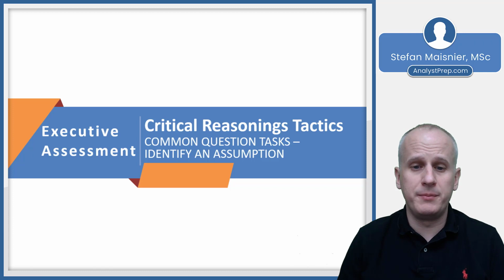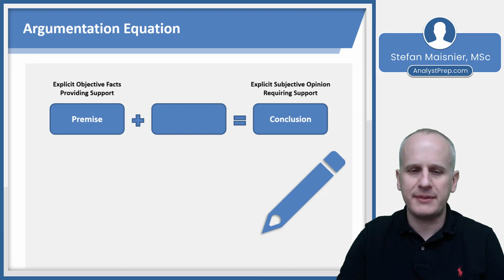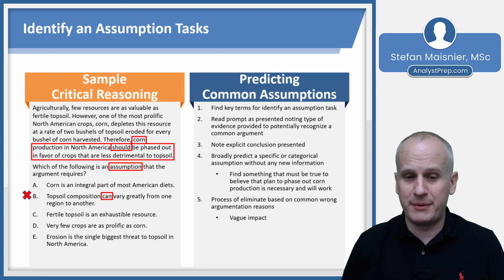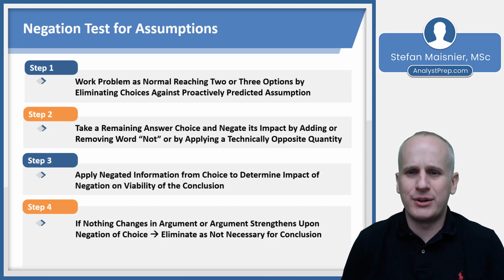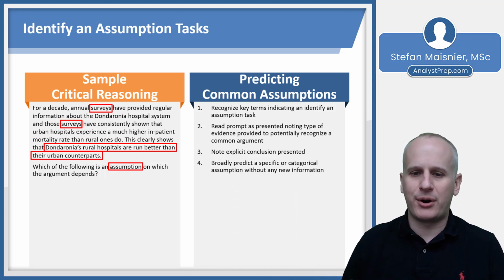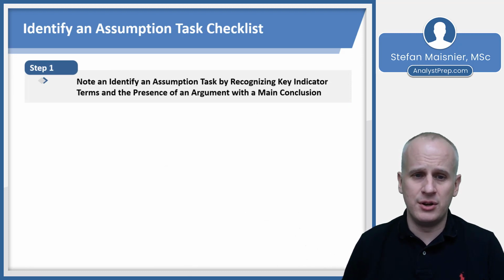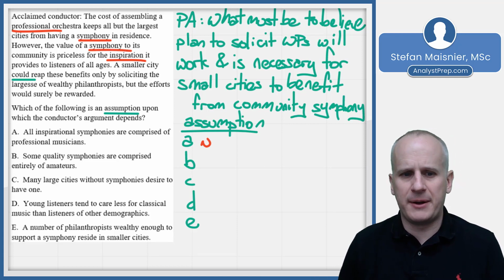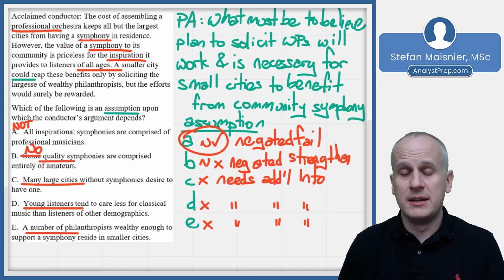Identify an Assumption (Executive Assessment – Critical Reasoning Tactics – Common Question Tasks)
Master the Identify an Assumption task for the Executive Assessment (EA) Critical Reasoning section. In this lesson, we cover exam logistics, timing strategy, how to spot assumption prompts, the argumentation equation (premise → assumption → conclusion), common assumption types (analogy, representation, data interpretation, causality, plans/recommendations), and the Negation Test with worked examples.
Perfect for EA candidates aiming to boost verbal accuracy and pacing.

Question Logistics
 - Assume 3-5 Critical Reasonings in 14 Question Verbal Section
 - Assume 1-3 Critical Reasonings in Each Seven Question Half
 - Single Paragraph Pertaining to a Unique Question Task

 - Assume 2min30 per Question Average
 - Maximum 3min00 for Any Question
 - Note Task of Question Before Engaging Prompt
 - Consider Skipping Critical Reasonings on First Pass Through a Half to Ensure You See All Questions
 - Take Targeted Notes to Force Engagement and Proactively Address Specific Question Task
 - Primary Question Format to Guess and Skip in Second Half if less than 15min Remaining After Question 7

Recognizing Identify an Assumption Tasks
 - Identify Reference to an Argument or Recommendation in Question Stem
 - Note Task Words Such as “Assumption” “Assumes” “Depends”
 - Beware of Considering Assumption Tasks as Equivalent to Strengthen

Strategic Implications
 - Requires Close Consideration of the Details of the Argument
 - Recognize that “Extremes” Can be Necessary Assumptions
 - Attempt to Categorically Identify the Type of Argument to Broadly Predict Possible Assumptions
 - Consider Using the Negation Test if Down to Two or Three Possible Answer Choices
 - Some Wrong Answers Go Too Far About What is Necessary
 - Eliminate More Quickly if a Choice Closely Matches Prediction

Identifying Assumptions in an Argument
 - Try to Predict Specifically Based on the Type of Argument What Must be  - True to Reasonably Believe Conclusion Based on Given Premise
 - Properly Categorizing an Argument Helps to Focus on Details that May Indicate Otherwise Overlooked Leaps in Logic

Analogy | A = B
 - Assumption – Items in argument are comparable in relevant ways

Representation
 - Assumption – Evidentiary sample is representative of the larger whole

Data and Evidence Interpretation
 - Assumption – No other reasonable interpretation of data or evidence

Causality | A implies B
 - Assumption – No other possible causes or outcomes, and that the circumstance is not merely a coincidence

Plan or Recommendation
 - Assumption – Execution and approach will work

Negation Test for Assumptions

Step 1
 - Work Problem as Normal Reaching Two or Three Options by Eliminating Choices Against Proactively Predicted Assumption

Step 2
 - Take a Remaining Answer Choice and Negate its Impact by Adding or Removing Word “Not” or by Applying a Technically Opposite Quantity

Step 3
 - Apply Negated Information from Choice to Determine Impact of Negation on Viability of the Conclusion

Step 4
 - If Nothing Changes in Argument or Argument Strengthens Upon Negation of Choice  Eliminate as Not Necessary for Conclusion
 - If Argument Fails Upon Applying Negation of the Choice  Select as Negated Fail Indicating that Affirmative is Necessary for Conclusion

Identify an Assumption Task Checklist

Step 1
 - Note an Identify an Assumption Task by Recognizing Key Indicator Terms and the Presence of an Argument with a Main Conclusion

Step 2
 - Read Prompt as Written Paying Close Attention to Type of Information Provided in Premise and Note Explicit Conclusion

Step 3
 - If Common Argument Identified – More Specifically Predict What a Categorical Assumption in the Argument may be Based on Premise
 - If No Common Argument Identified – Use Generic Prediction “Find What Must be True to Believe Conclusion that...”

Step 4
 - Eliminate Choices Against Prediction Using Common Wrong Answer Reasons and Apply Negation Test as Needed for Final 2-3 Options

0:00 Introduction
0:16 Critical Reasonings
3:22 Argumentation Equation
4:34 Common Argument Assumptions
9:14 Negation Test for Assumptions
10:55 Technical Quantities
13:09 Identify an Assumption Tasks
17:29 Identify an Assumption Task Checklist